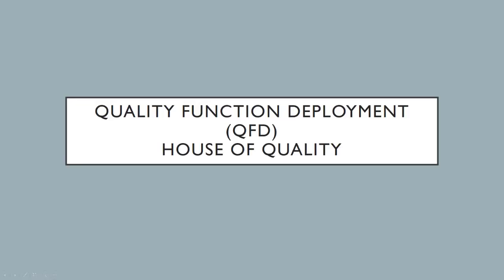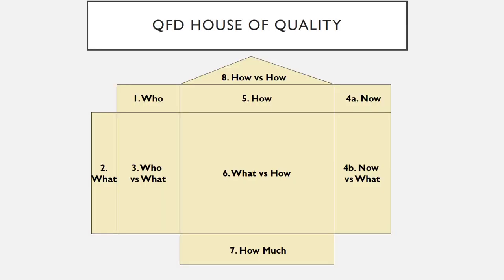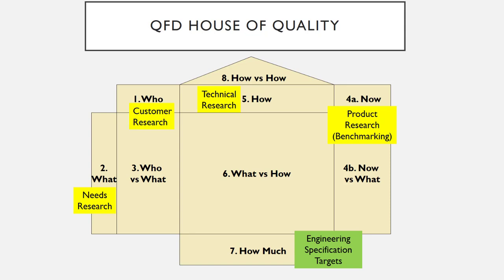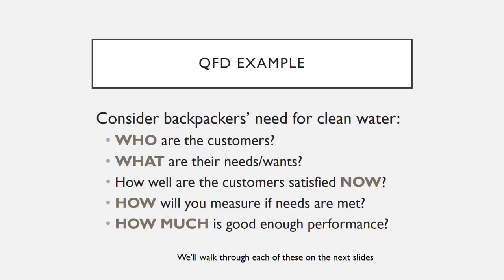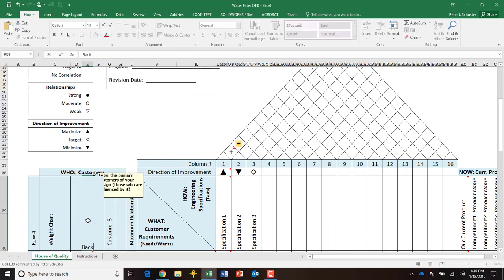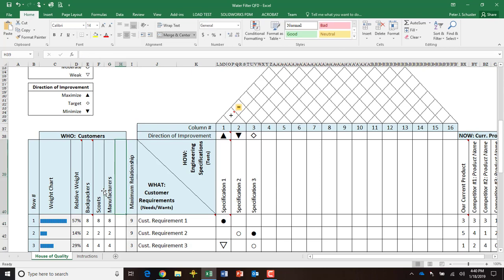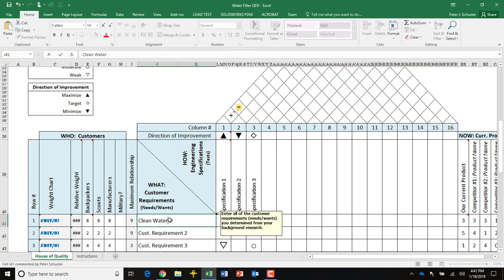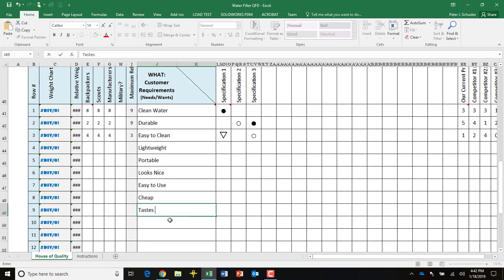Quality Function Deployment (QFD) Example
Example applying the Quality Function Deployment process to a water filter design.  The focus is on filling in the House of Quality and developing Engineering Specifications